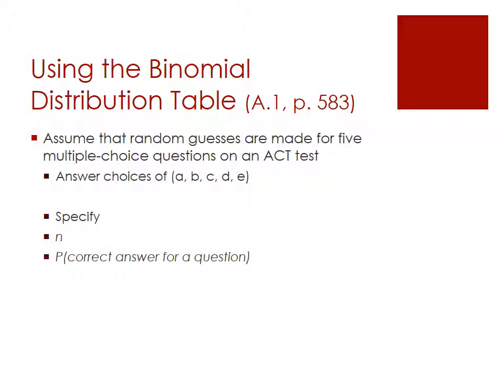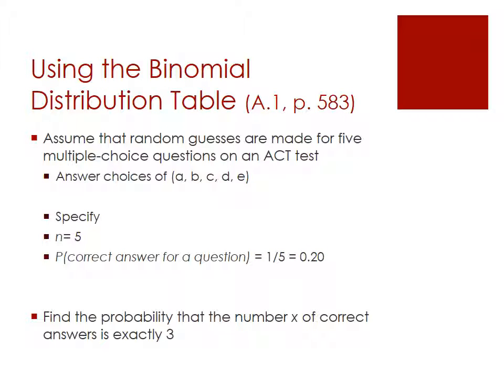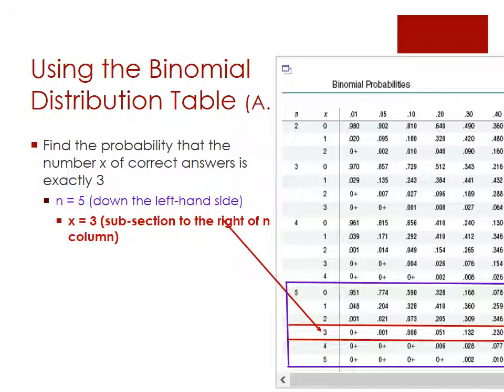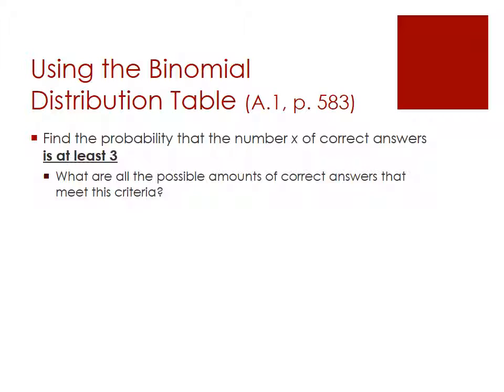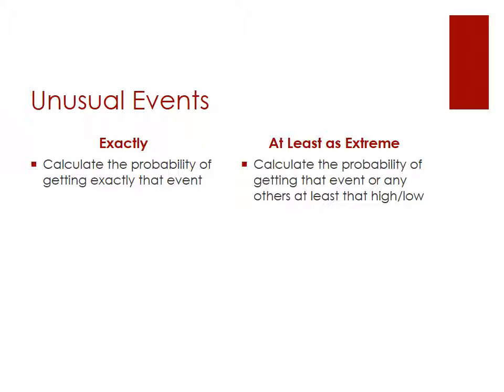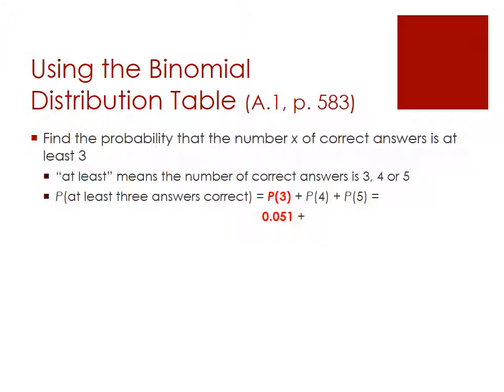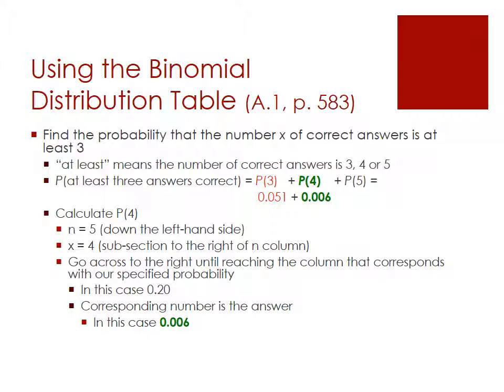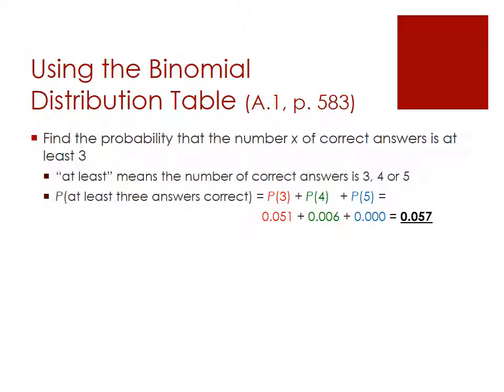Using Binomial Probability Distribution Table